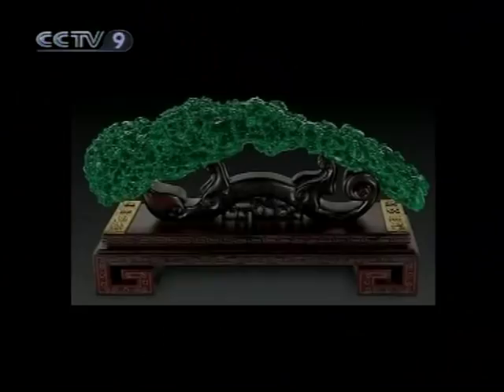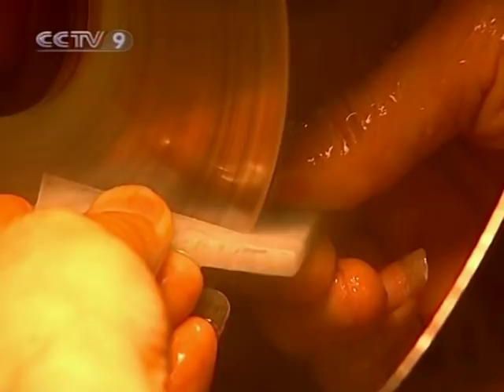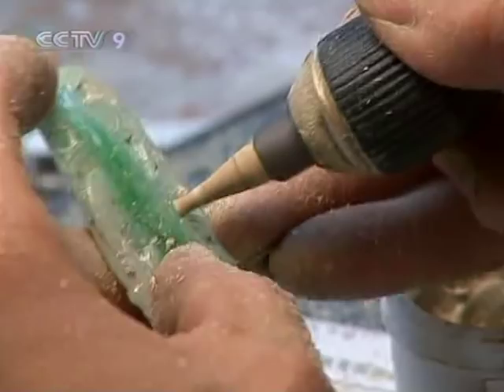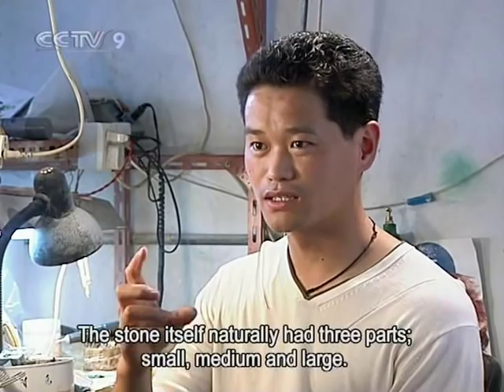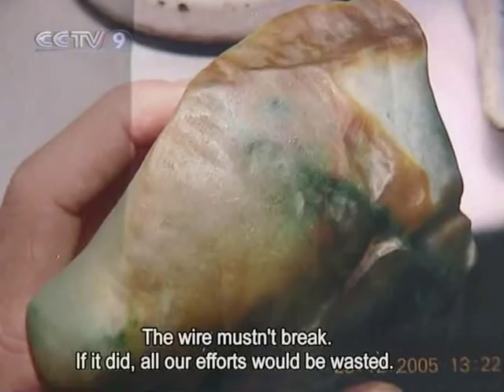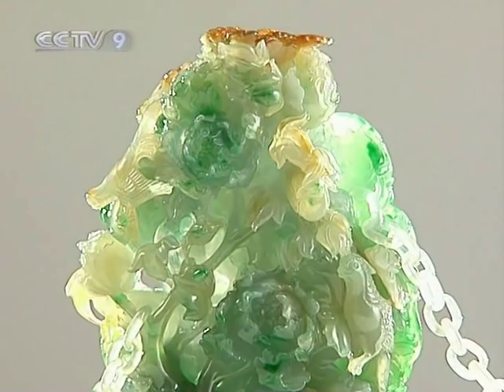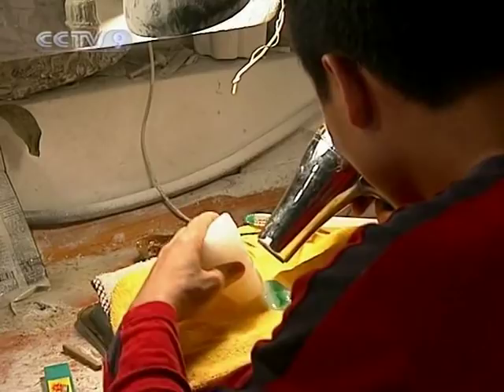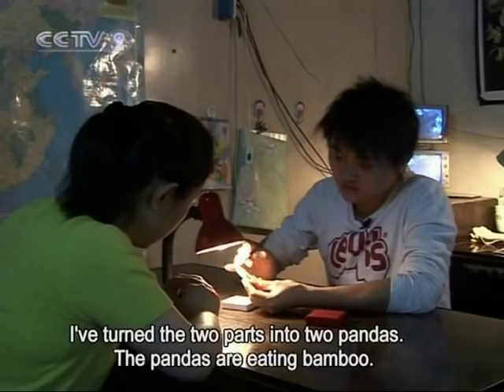【Culture Express HQ】 Grand Jade Masters of China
Channel: CCTV-9 International
Program: Culture Express - Culture of China
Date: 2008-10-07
Description: Grand Jade Masters of China
Video Series ID: 0O4DUbJUNYy8im18UaW5pA==